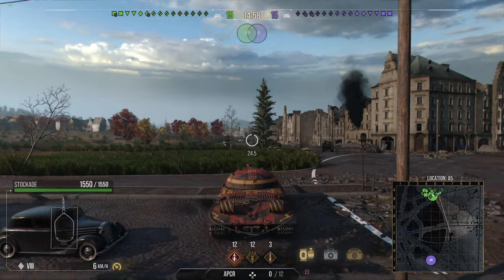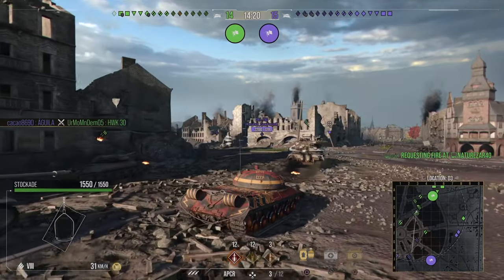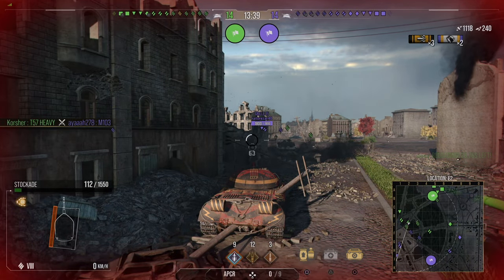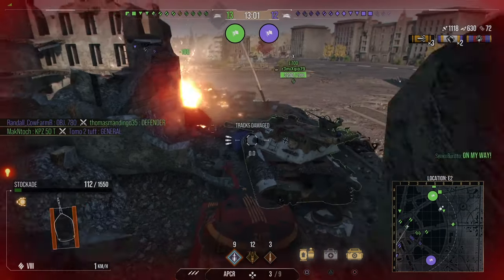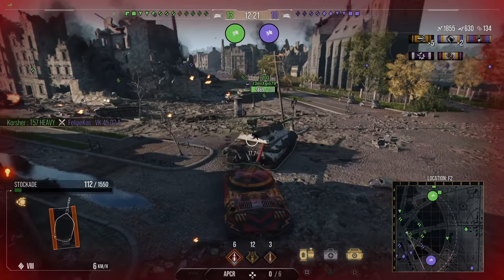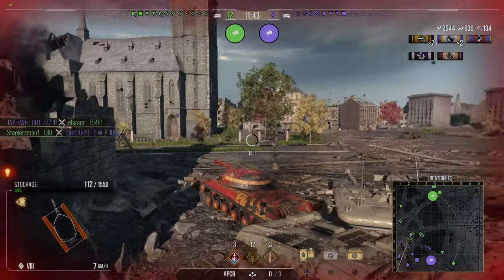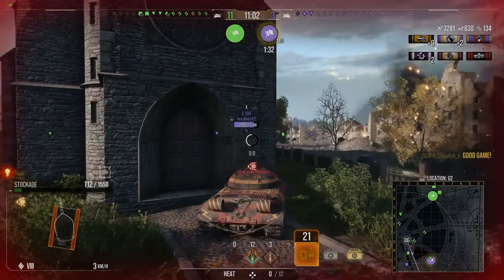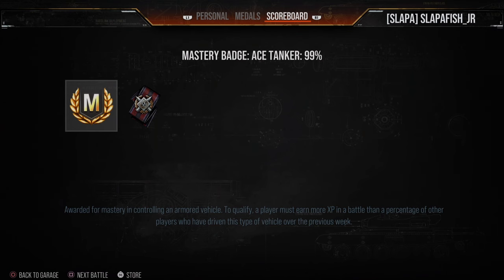Stockade IS-3a || World of Tanks Modern Armor wot console